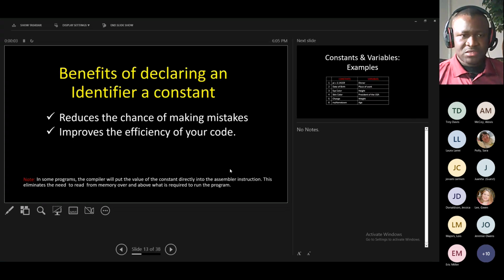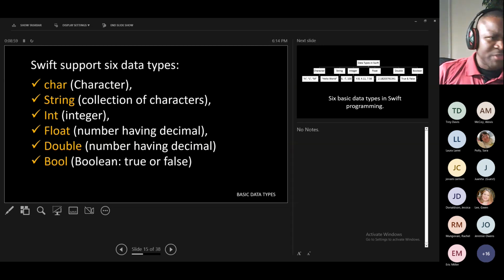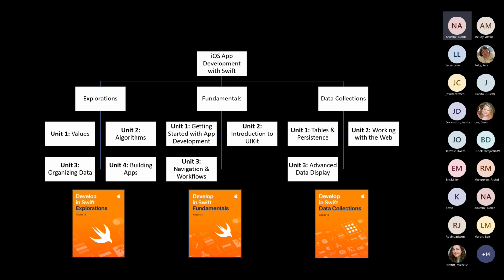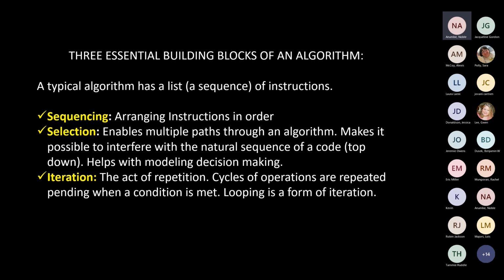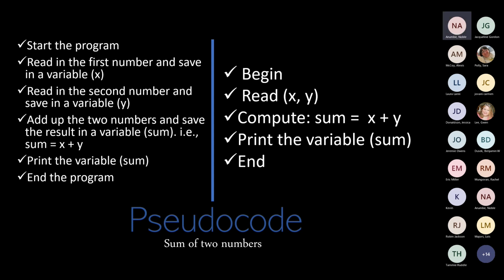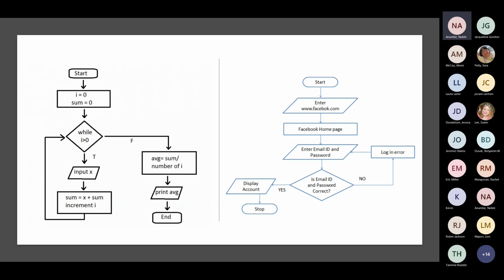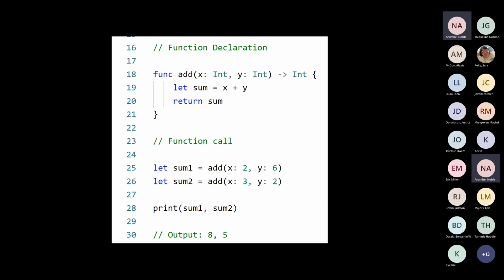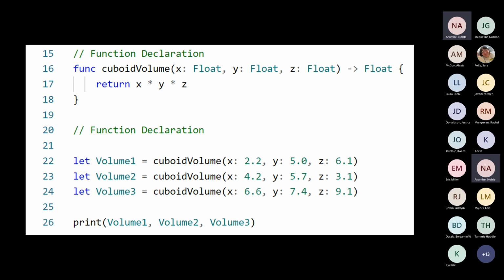Day 2: Develop with Swift Explorations An iOS App Development Starter Course